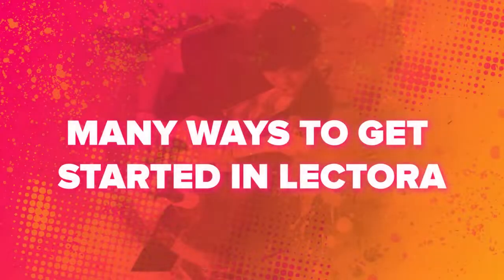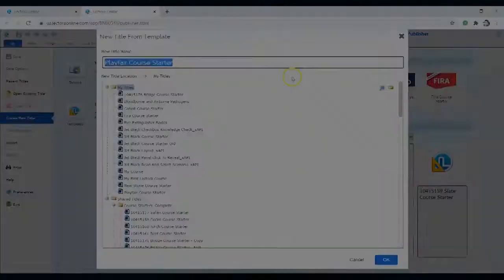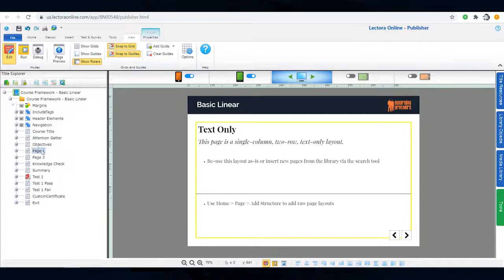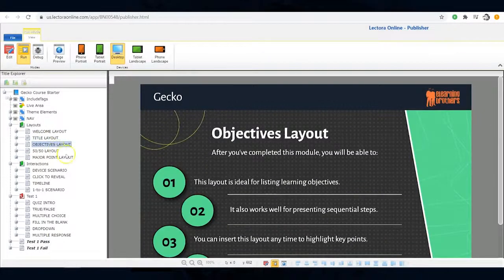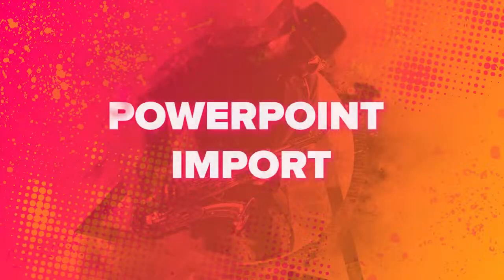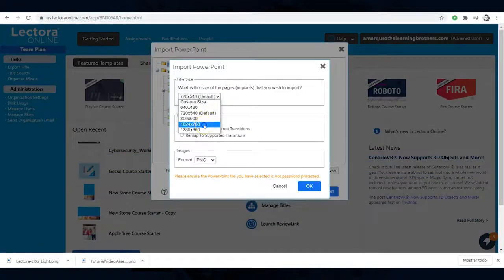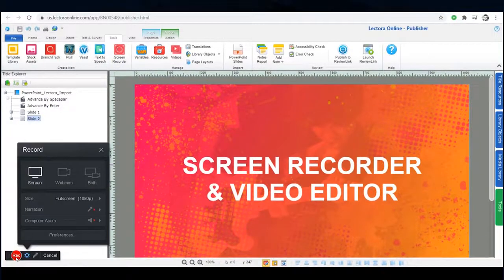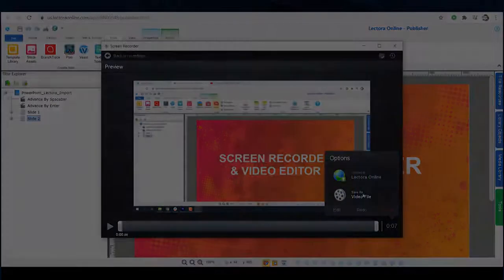Erste Schritte Lectora 19